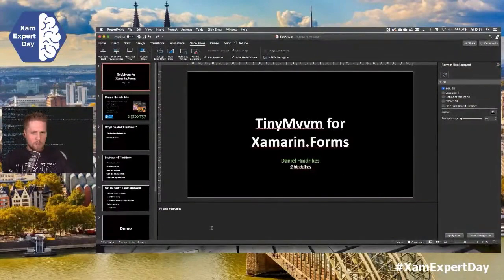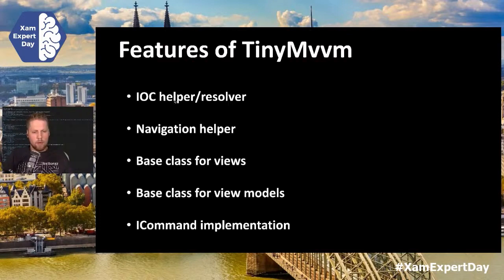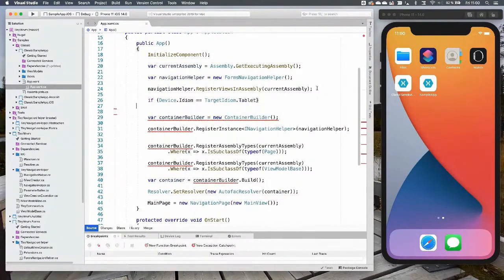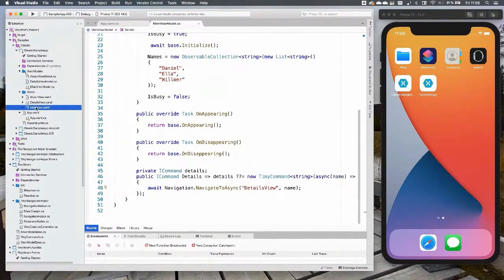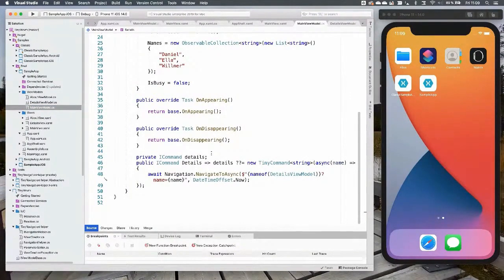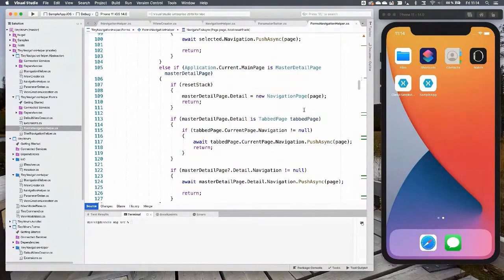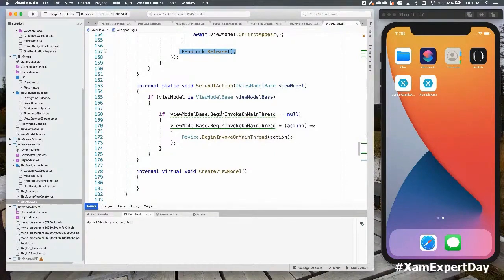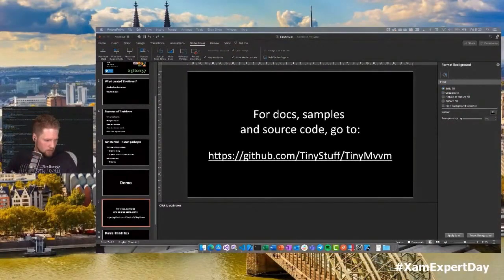Daniel Hindrikes - TinyMvvm for Xamarin.Forms - XamExpertDay 2020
TinyMvvm is an open-source library created by Daniel Hindrikes when he realized that he spends a lot of time writing the same code over and over again when he started new apps but also in the same app when adding new views and ViewModels.

Some of the futures in TinyMvvm:
* NavigationHelper that supports both Shell and the classic NavigationService.
* Passing objects as parameters, both when using Shell and classic navigation.
* ViewModel navigation with Shell.
* Add BindingContext in View, but still be able to use DI in ViewModels.
* Lifecycle events in ViewModels.
* INotifyPropertyChanged implementation.

In this session, Daniel will show you how to use TinyMvvm but also how it is built to get a deeper understanding of how it works under the hood.